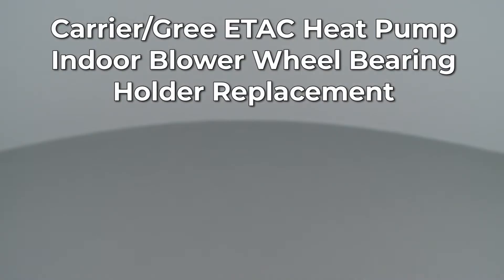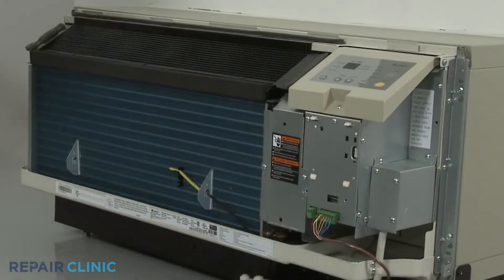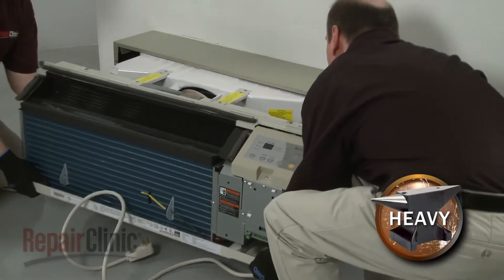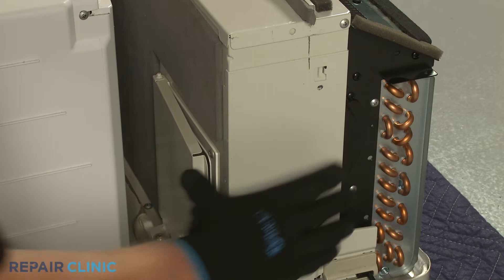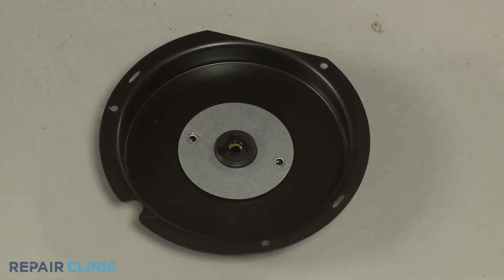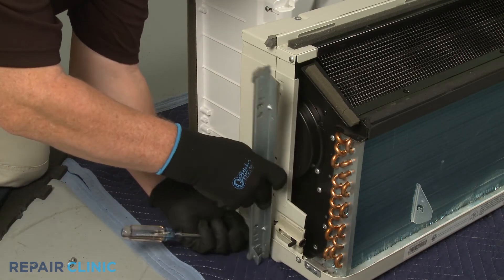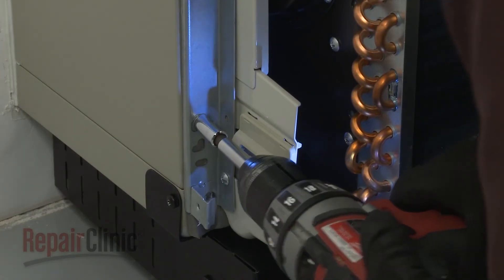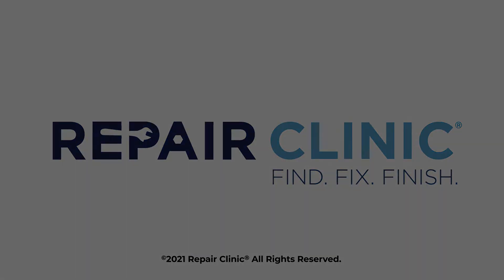Carrier/Gree ETAC Heat Pump Blower Wheel Bearing Holder Replacement 26151138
This video provides step-by-step instructions for replacing the blower wheel bearing holder on a Carrier/Gree ETAC Heat Pump Unit. The most common reason for replacing this part is if the blower wheel is noisy.